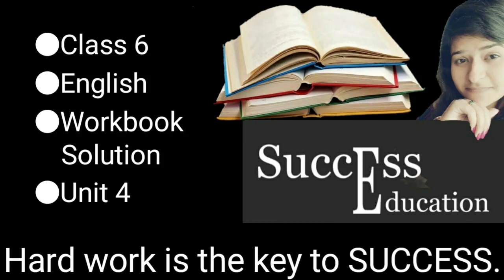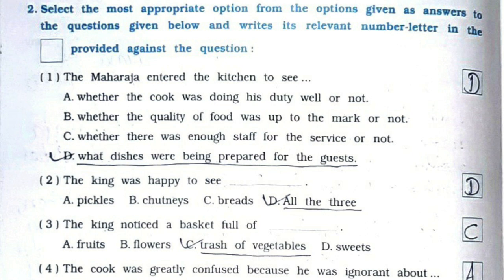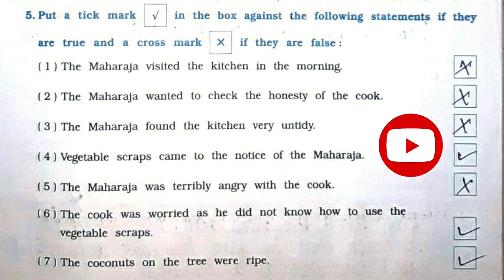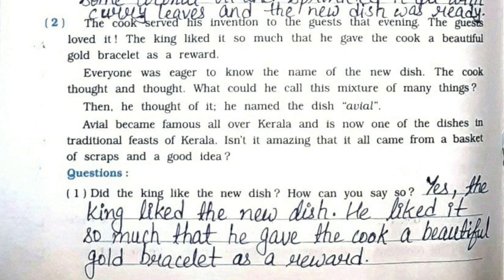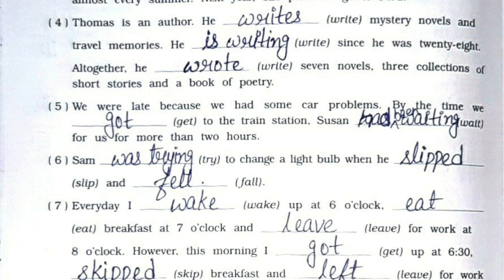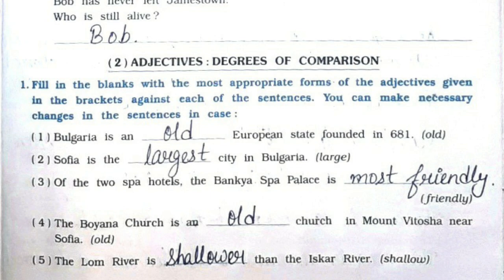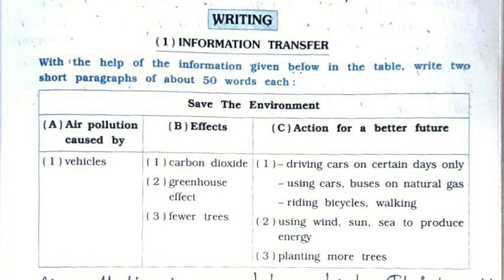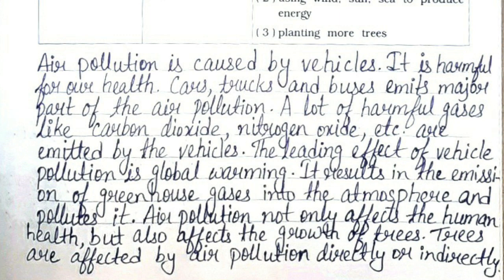Class 6 | English | Workbook solution | GSEB | Unit 4 | Trash To Treasure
Unit 4, Trash to treasure , complete workbook solution is given in this video.